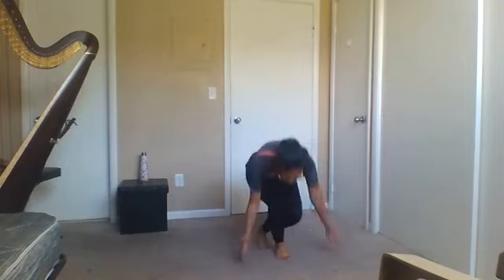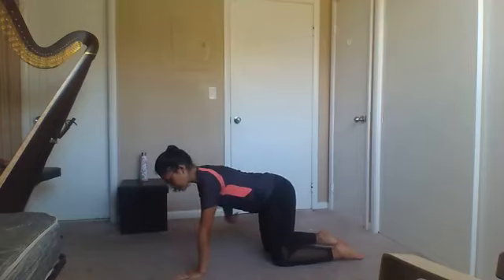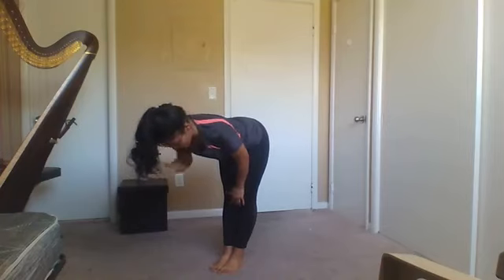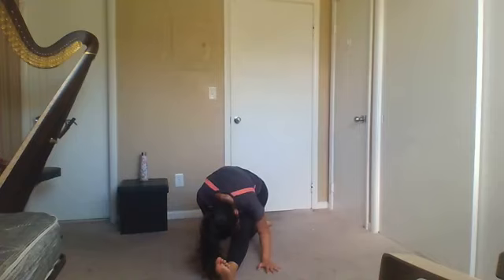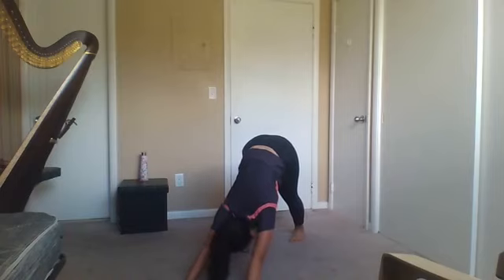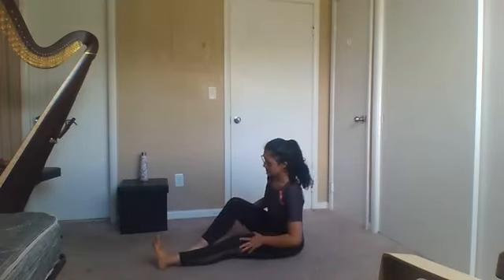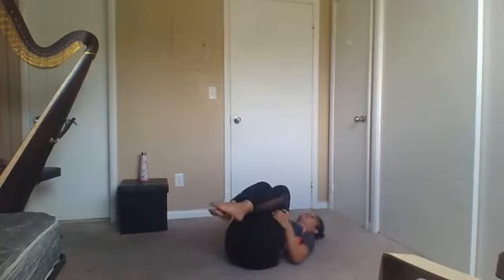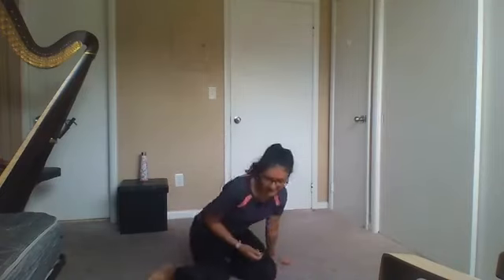Barre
40 Minute Barre class